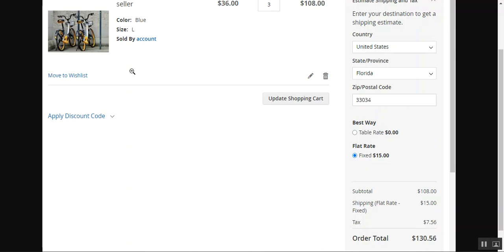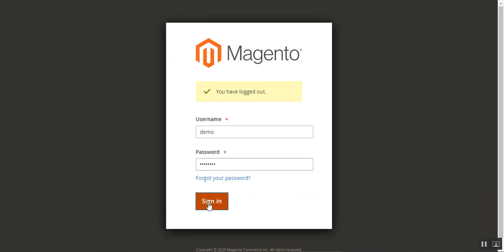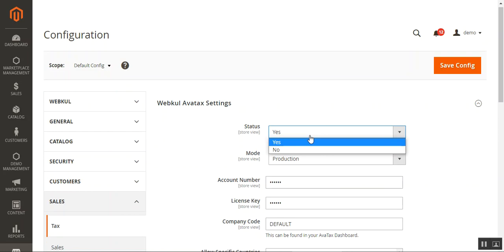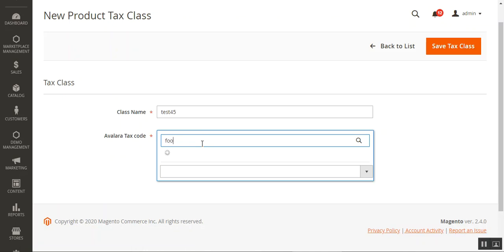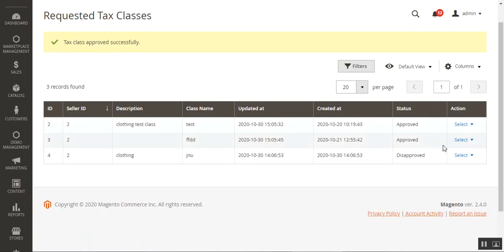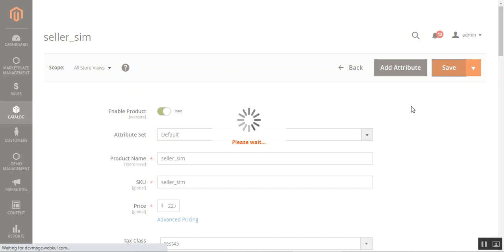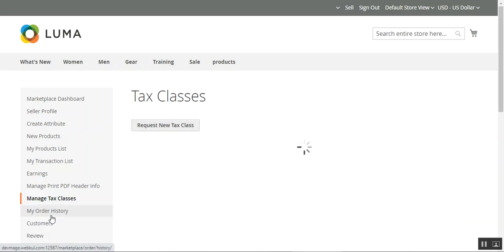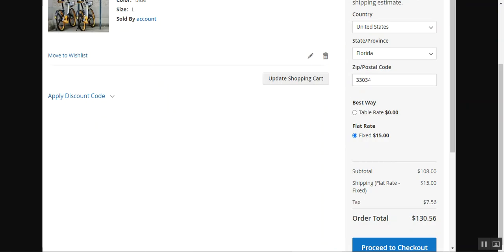Magento 2 Multi Vendor Avalara Tax Manager Plugin - Working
The Avalara tax for Magento 2 module lets the store owner to integrate their online store with an automated tax compliance system and can be used for global e-commerce as it has real-time (Any changes in the Government tax policies are reflected in the module) tax calculation for transactions across tens of thousands of jurisdictions all over the world.

For access to the Avatax services the user can register themselves by creating an account with Avalara

2. Raise a Ticket via our HelpDesk system